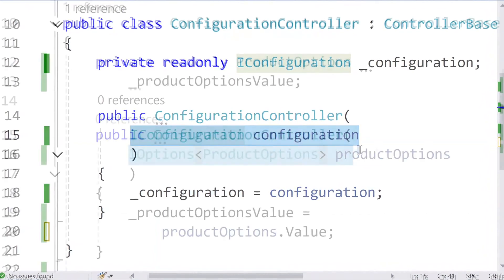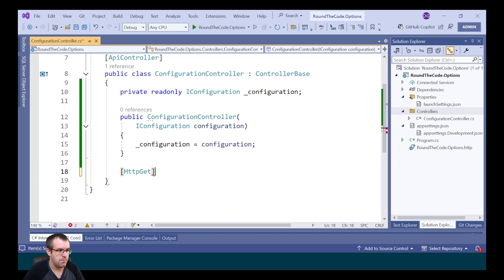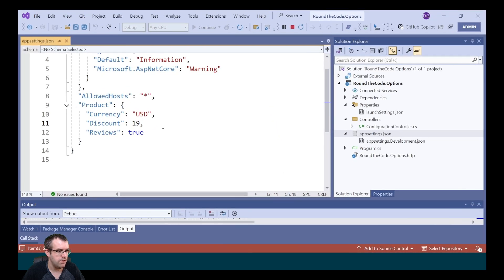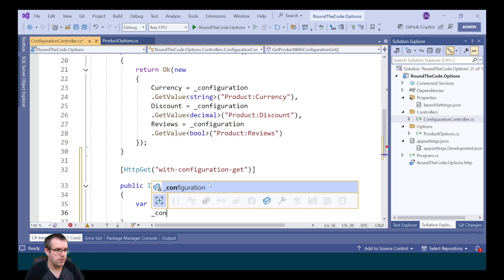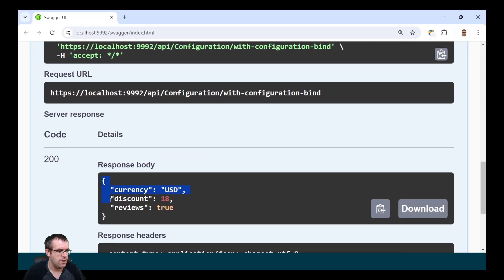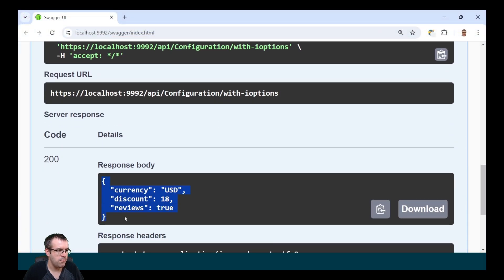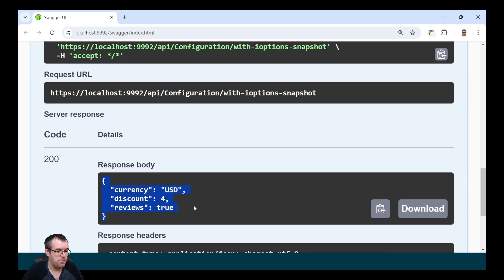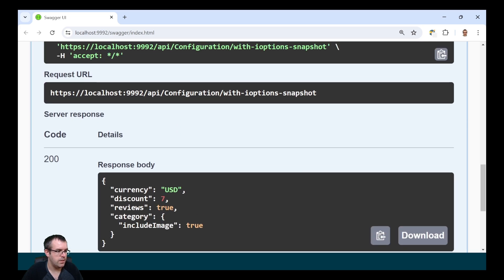How should you get config values from appsettings.json?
When using configuration values in an ASP.NET Core Web API, you can either inject IConfiguration, IOptions, or IOptionsSnapshot into your API controller.

We'll inject each one into a controller, test them using an API endpoint to see what they return, and change the configuration values in appsettings.json to see if the change is updated whilst the application is still running.

► Chapters
0:00 What we'll look at
0:06 Add appsettings
0:29 IConfiguration
4:48 IOptions
6:21 IOptionsSnapshot
7:29 Nested configuration
8:33 Which one to use?